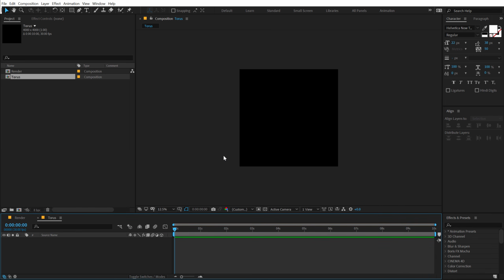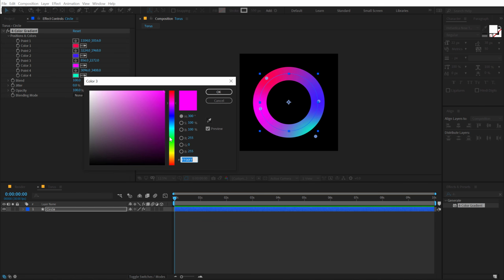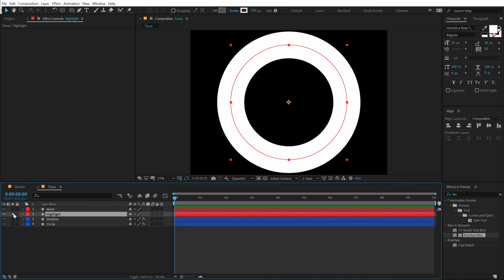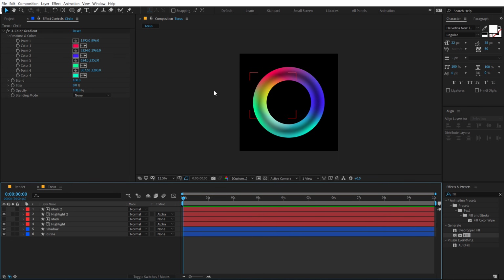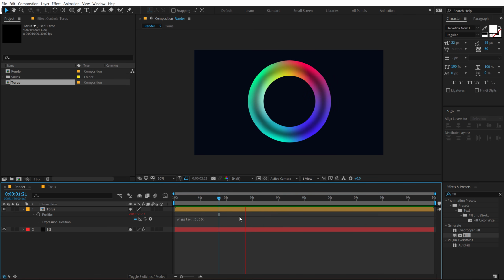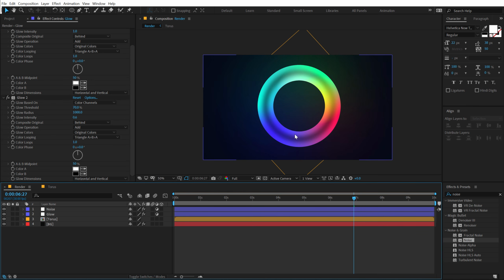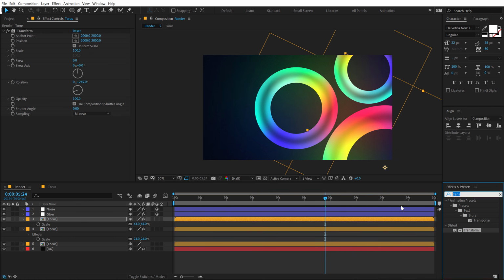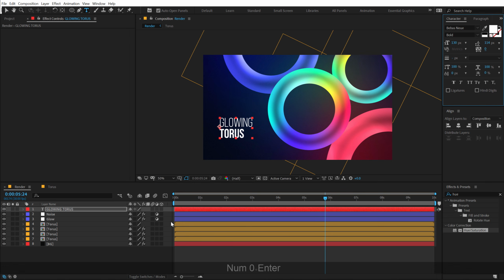EPIC Glowing Shapes Motion Graphics in After Effects - After Effects Tutorial - No Plugins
Hey in this after effects tutorial we will create glowing shapes in after effects without using any plugins, we will learn a number of different techniques and tricks throughout the video so make sure to watch the video till the end so that you don't miss out on something.

We will also cover topics like how to use glow in after effects, gradients in after effects, shape layers in after effects, and more!